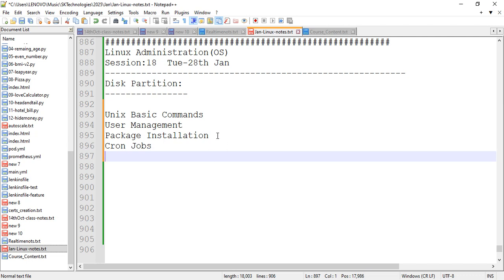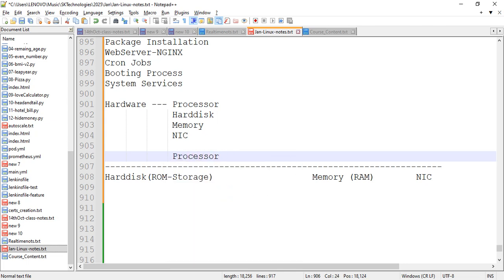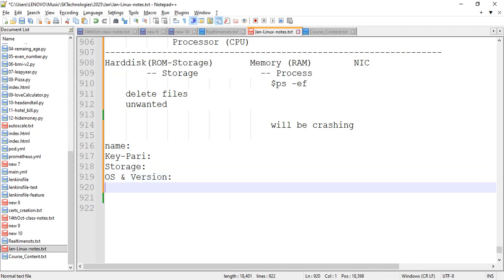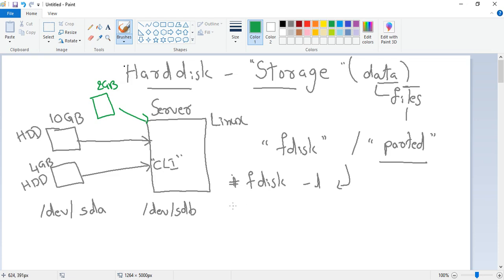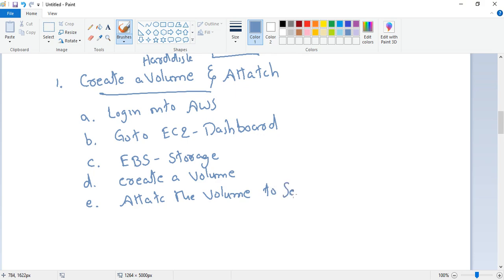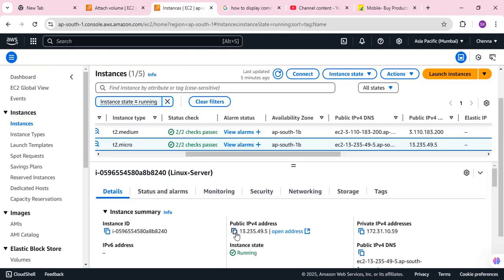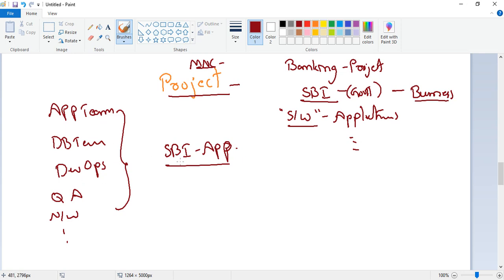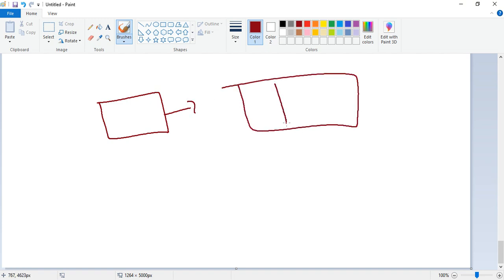SKTech DiskManagement class 01